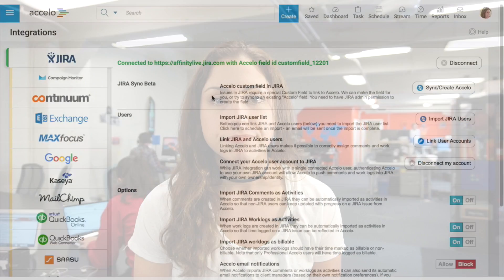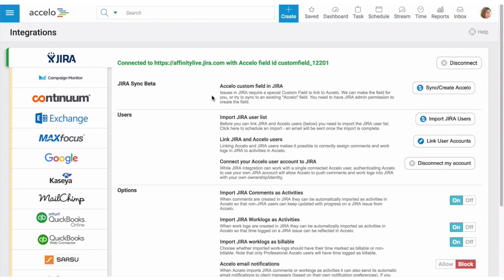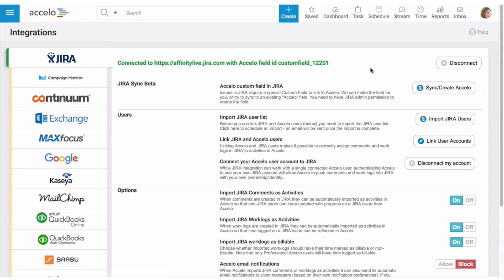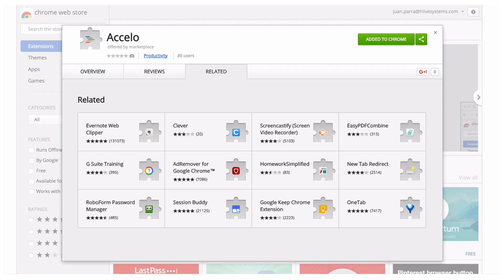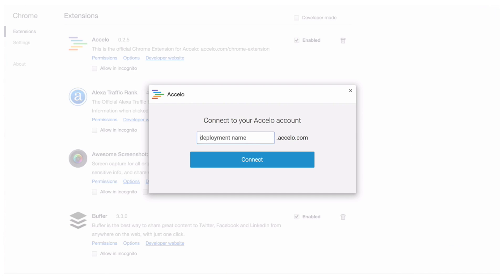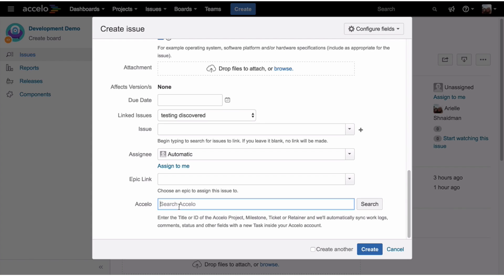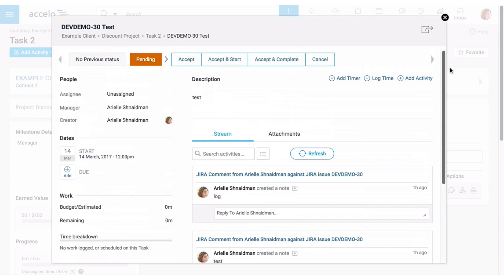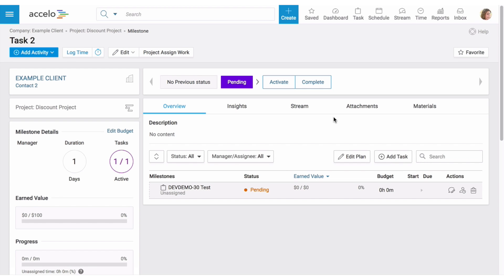JIRA Integration Walkthrough - Accelo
Accelo automatically links issues in JIRA with the rest of your projects and client work, giving developers more context and project managers the ability to accurately forecast profitability, know who’s available to work on what, and easily timesheet across the business - without anyone having to jump between tools.

Key highlights:

- Work in JIRA automatically flows into Accelo so that developers can log time against Projects, Contracts, and Milestones without leaving JIRA

- Easily create invoices knowing billable time is accurate

- When an issue is resolved in JIRA it'll be marked complete automatically in Accelo

- All activities in Accelo are synchronized with JIRA comments or work logs, so when a customer replies to a project manager with more detail on what needs to be done, the developer can see it right away